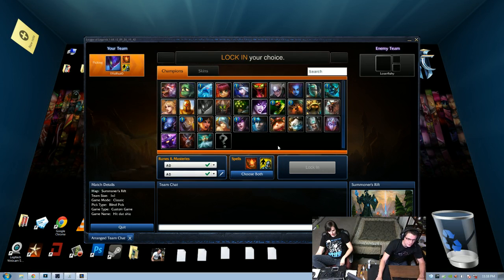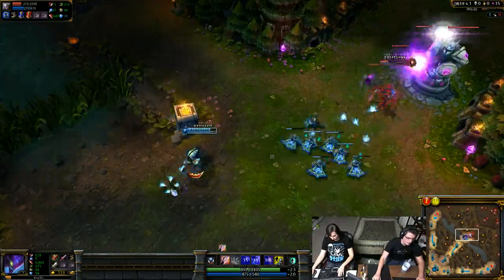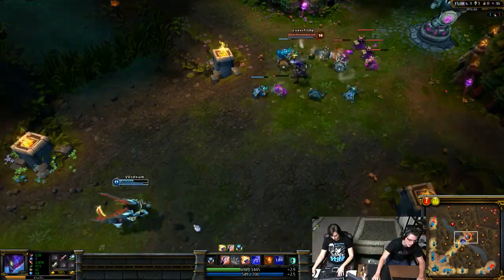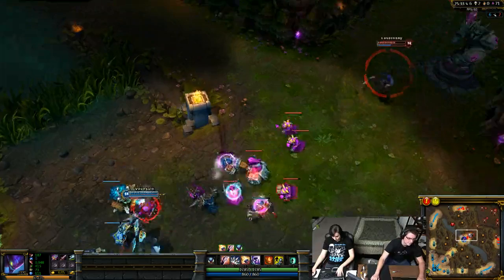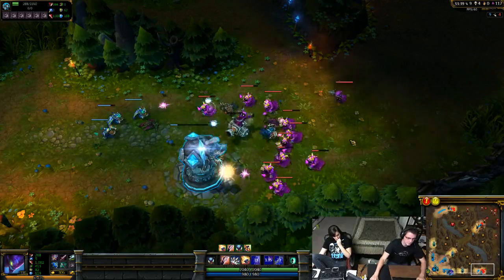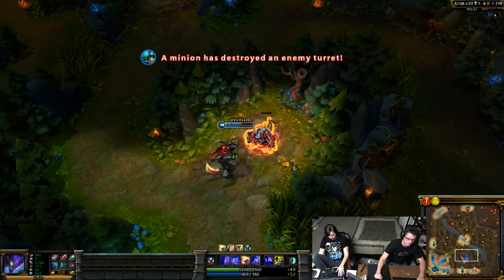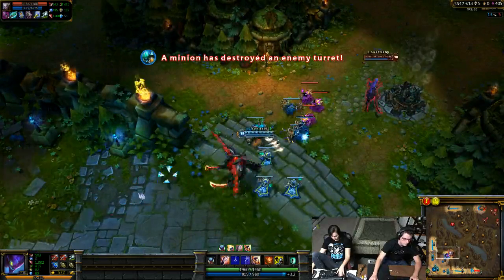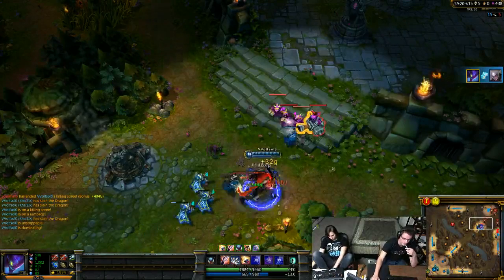Playing Kha'Zix vs Wife playing Diana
I'm working on a "How To" video for Kha'Zix because I haven't found a good short one that too the point. I was going to edit this one to show his potential, but I prefer to do it using a real game.
Or you can visit my twitch channel and watch one of the many Kha'Zix videos on there. I broadcast daily.